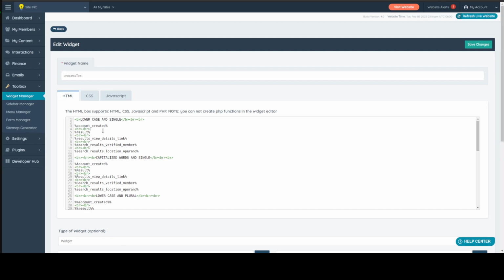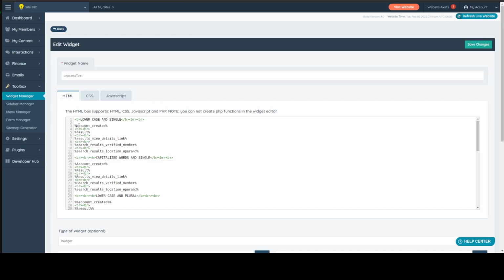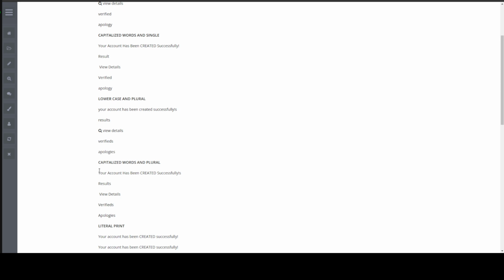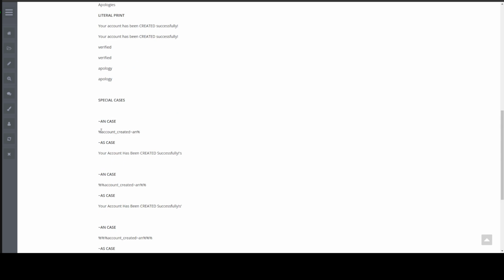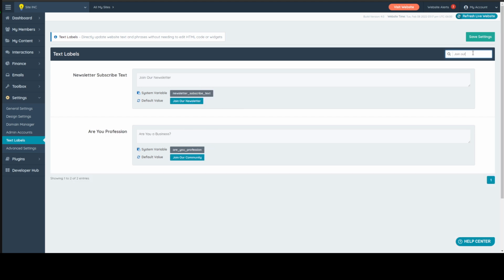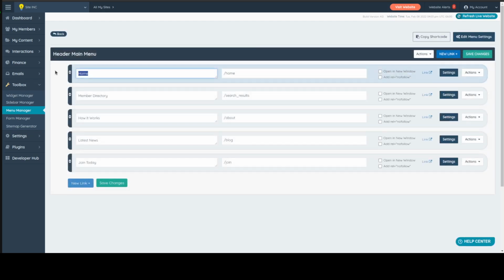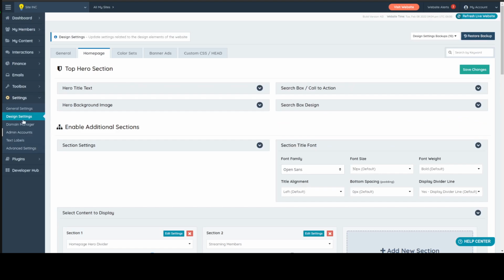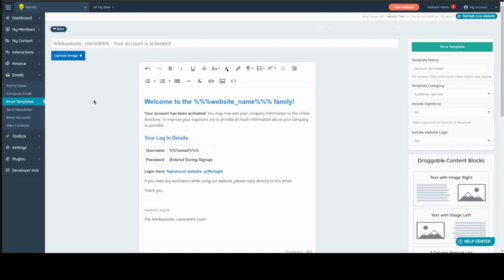How to edit SEO Variables & Text Labels - Customizing Brilliant Directories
How to edit SEO Variables & Text Labels